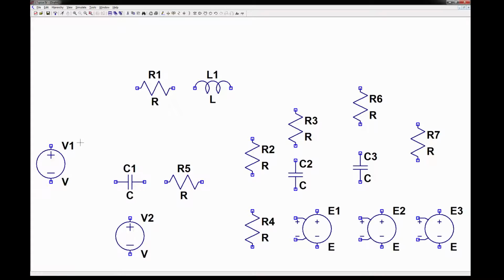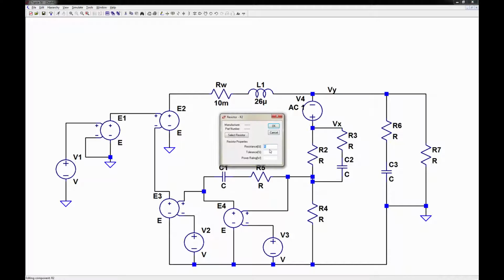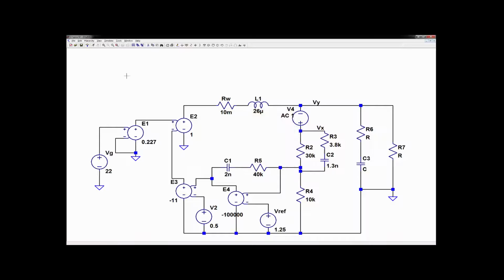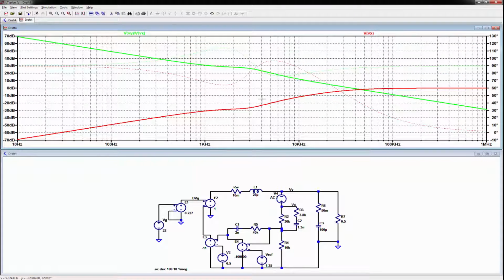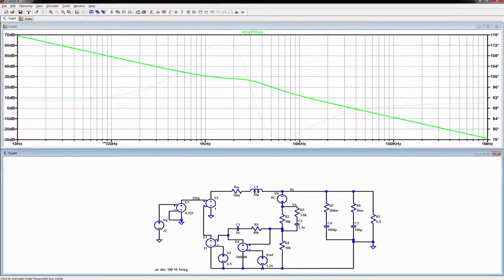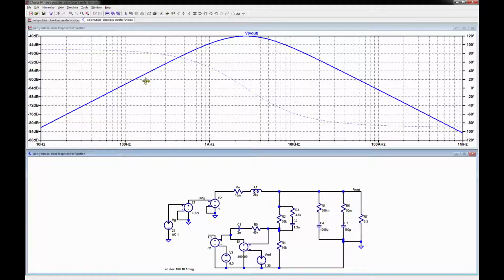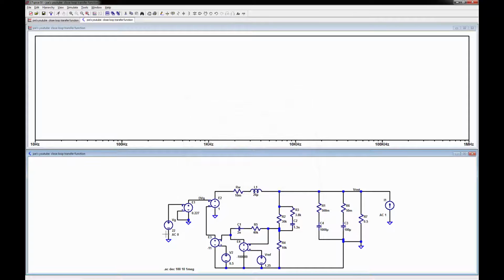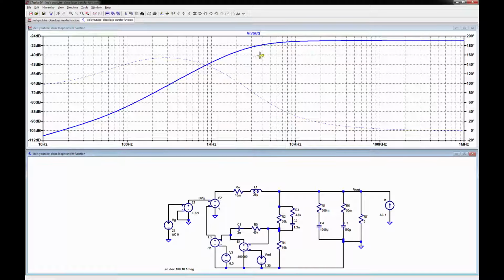LTSpice Loop Gain, Output Impedance, Transfer Function Simulation, Part 1 of 2